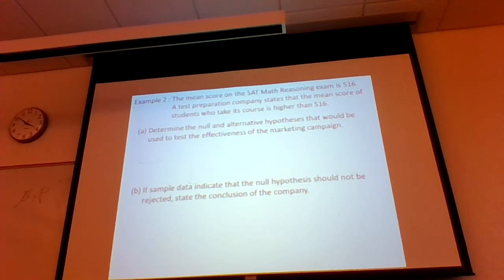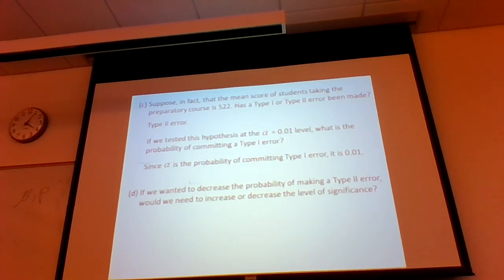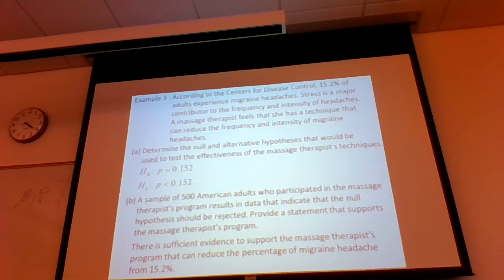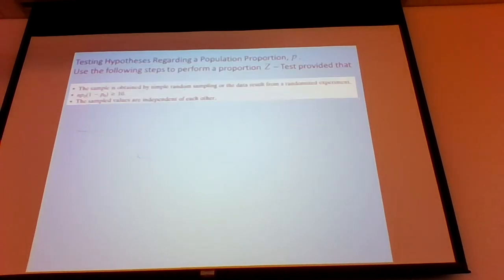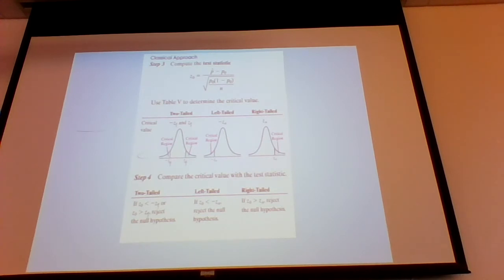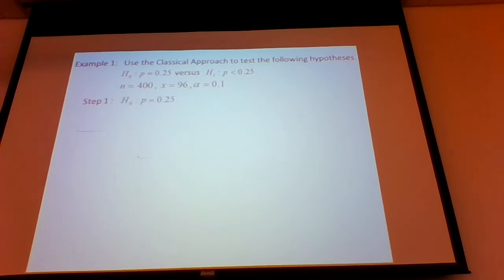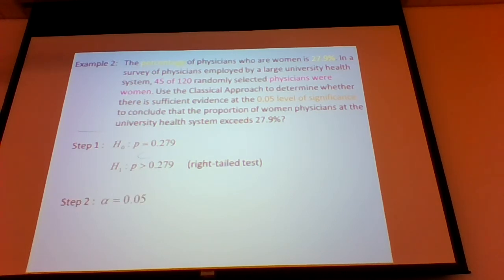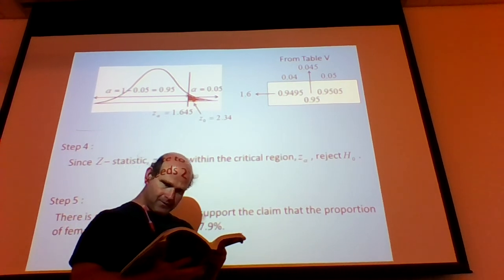Randy_Ades_LosAngelesMission College part 2